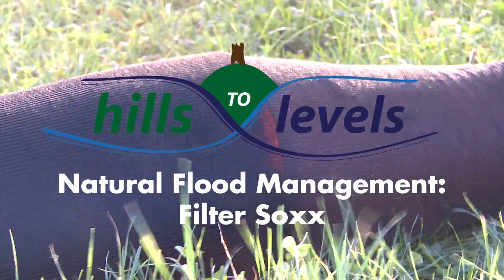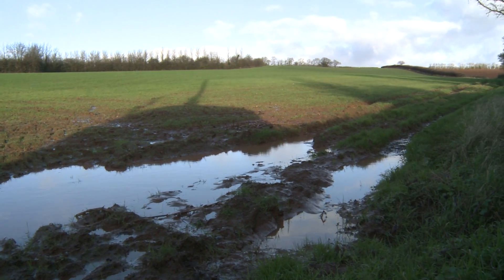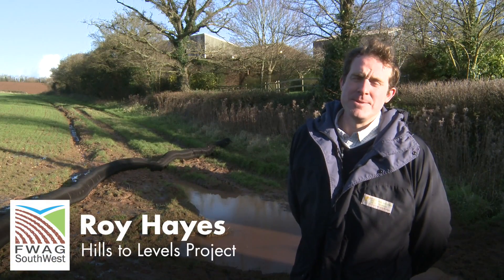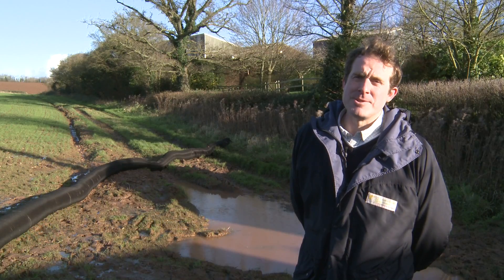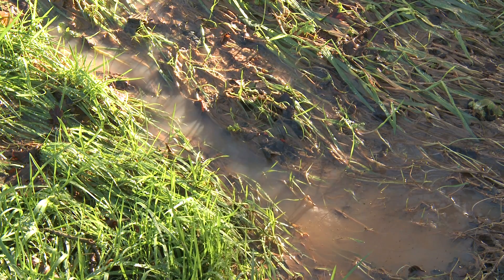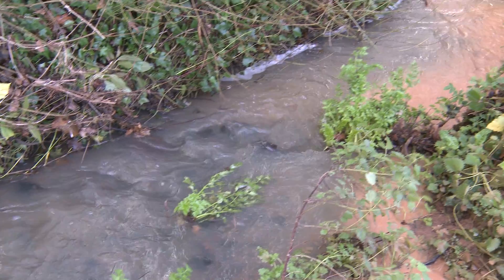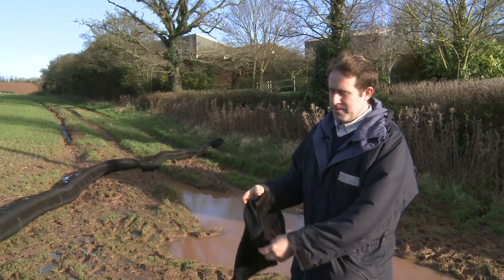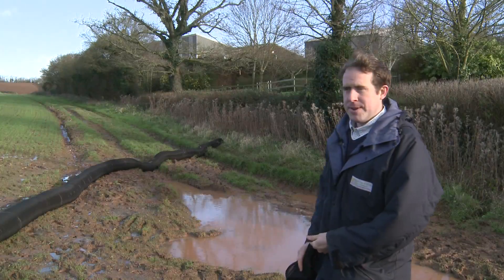Hills to Levels - Filter Soxx #1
Filter Soxx are a natural flood management measure used to intercept water flow pathways in fields, particularly in areas where this causes issues such as flooding roads. Run-off, which is likely to be carrying soil with it, is slowed down allowing sediment to settle and be kept within the field. This is just one of the natural flood management measures currently taking place across Somerset.